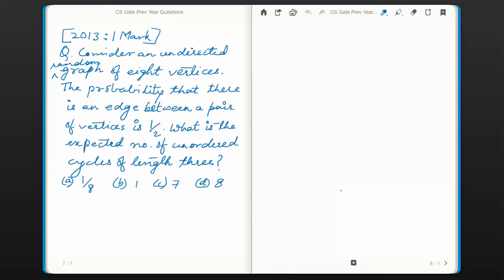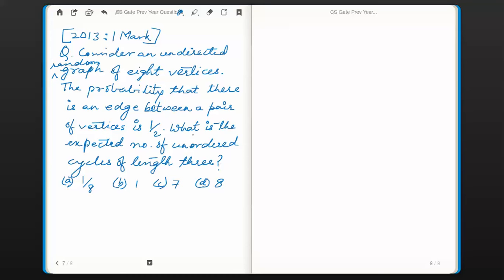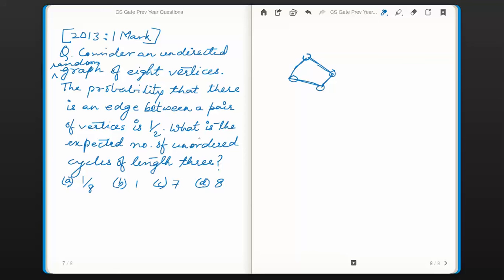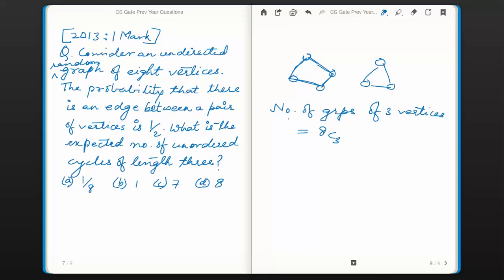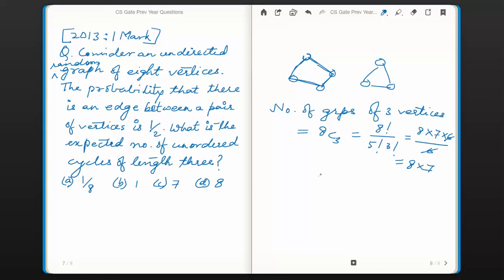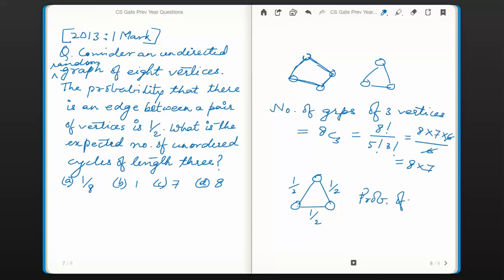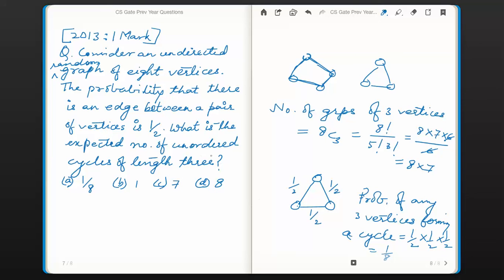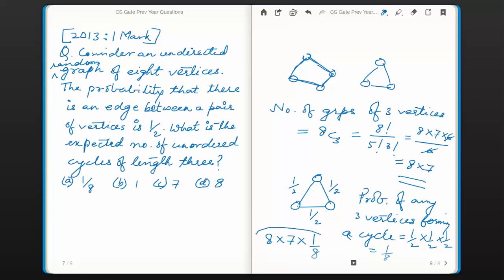CS Gate 2013 - Q.24 - Math - Graph Theory